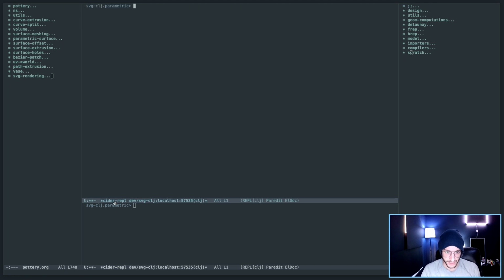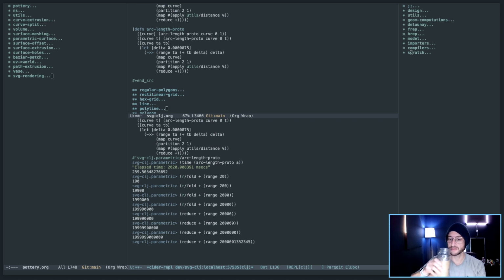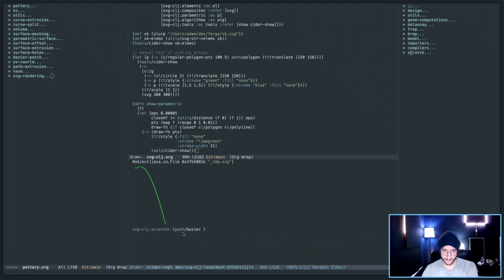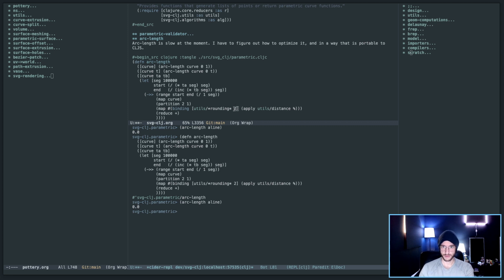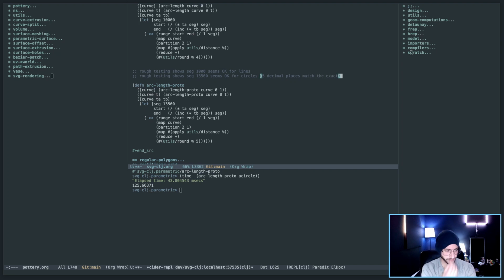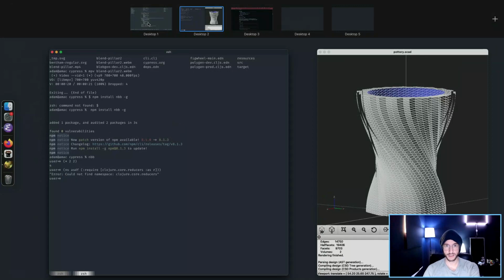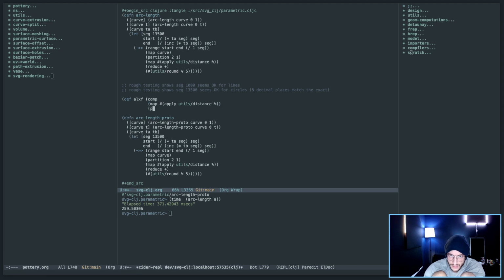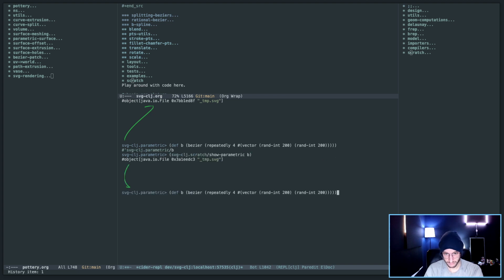Clojure 2D/3D CAD library work (continued 1)